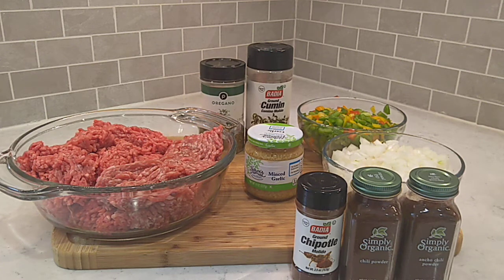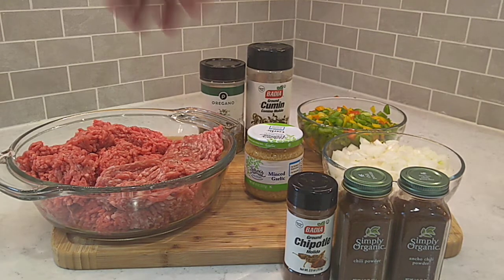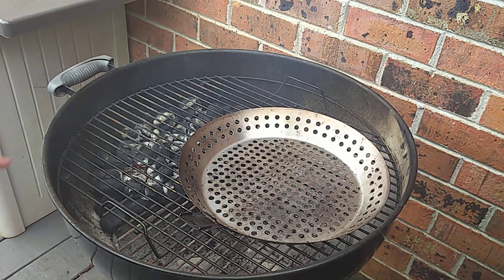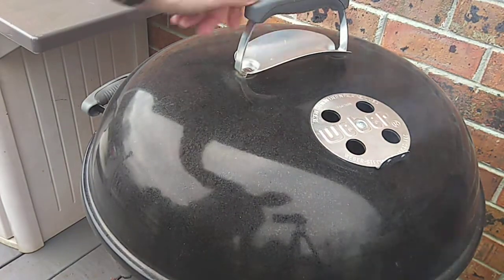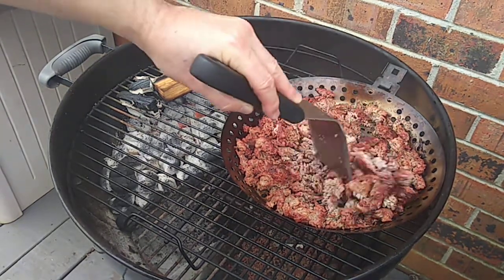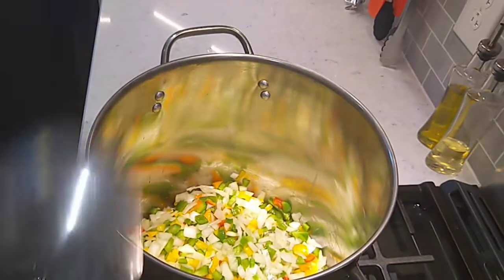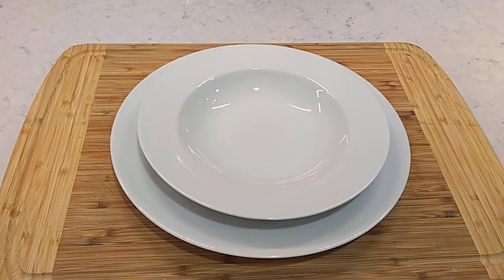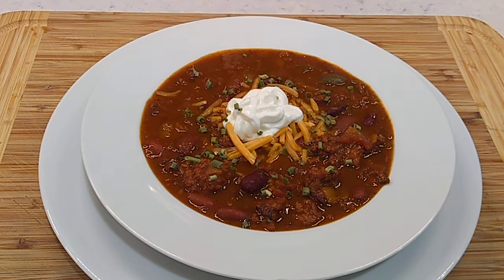Smoky Chili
Ground Beef and Pork smoked on charcoal grill, stewed with onions, peppers, chili powders.

STAGE I (Preparing the meat)
Prepare charcoal grill by lighting coals stacked to one side of grill. Once ashed over, cover and allow grill to heat up.

Place Two (2) to Three (3) Pounds 80/20 ground beef and One (1) Pound ground pork* into a grill basket**.
Place meat on charcoal grill on furthest side of heat source. Place few chunks of hickory chunks over the heat source.
Allow meat to cook and pick up smoke for approximately one (1) hour or until meat is cooked through and nice color has been achieved.

*Use plain ground pork or a breakfast sausage.
**If grill basket isn't available simply press meat into one large patty approximately 3/4 inch thick and lay directly on grates. Turn and flip as needed.
 [ If smoking the meat is not desired, place meat in a separate pot and brown well, drain fat and set aside. Start at stage II ]

STAGE II (Vegetables/Meat/Seasonings)

In large pot add approximately one (1) Tbsp Olive Oil.
Add approximately Two (2) Cups diced bell peppers.
Add approximately Two (2) Cups diced yellow or sweet onions.

Allow to sauté for a few minutes medium heat until the vegetables begin to sweat and soften.
Once vegetables have begun to soften, add:
One (1) Heaping Tbsp Cumin Powder
Two (2) Tsp Oregano
One (1) Heaping Tbsp Minced Garlic
Stir and allow to sauté for 2-3 minutes over medium heat.
Add One (1) Tbsp Chili Powder
Add One (1) Tbsp Ancho Chili Powder
Add One (2) Tbsp Chipotle Chili Powder
(Omit ancho chili powder if desired and use two (2) Tbsp plain chili powder instead)

Sautee for approximately 5 minutes over medium-low heat, stirring often to prevent chili powders from burning to bottom of pan.

STAGE III (The Fillers)
Add approximately three (3) Tbsp tomato paste.
Add one large 28 ounce can diced tomatoes or two small cans of diced tomatoes (Rotel style).
Add Four (4) Cups reduced sodium beef broth, or enough to just cover the contents of the pot.
Add two cans of rinsed and drained beans of choice.
Stir contents together well and allow to come to a simmer.

Tast the broth for salt content.
Add the following to incorporate some salt and additional flavor.
 Worcestershire Sauce One (1) to Two (2) Tbsp
 Chicken Bullion powder One (1) to Three (3) Tsp
Add some plain black pepper, approximately one (1) teaspoon.

Cover and simmer one (1) to two (2) hours. Stir occasionally.

STAGE IV (Tempering and final adjustments)
After simmer time has elapsed, remove lid and taste.
Add additional chili powder, salt, oregano, cumin if desired.
Add ground cayenne pepper or red pepper flakes for additional heat if desired.

To remove sharpness of heat, add honey or brown sugar, one (1) Tbsp at a time to taste until spicy heat is tempered. Find a balance however and do not just over-sweeten the chili yuck.

Add a few splashes of beer if desired, allow to simmer a few minutes after adding with lid off.

If there is too much broth to your taste, leave lid off and allow to evaporate until correct ratio of solids/broth.

If broth needs to be thickened, mix three (3) Tbsp Masa Harina* corn flour with 1/4 cup of water. Mix together very well until consistency of pancake batter.
*Use corn starch slurry per label directions in place of Masa if desired
Add the slurry to the chili, stir and allow to simmer 10-15 minutes until thickened.
Add additional slurry if desired for more thickening.
If over thickened add water or additional beef broth.

Take final taste and adjust any seasoning if desired.

For best results allow chili low very low simmer with lid on or kept hot for couple of hours before serving.